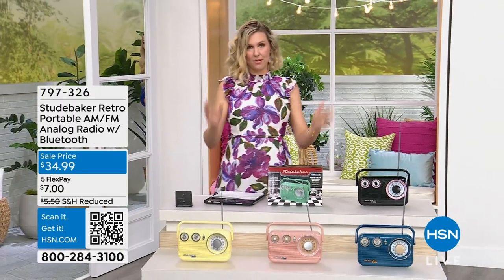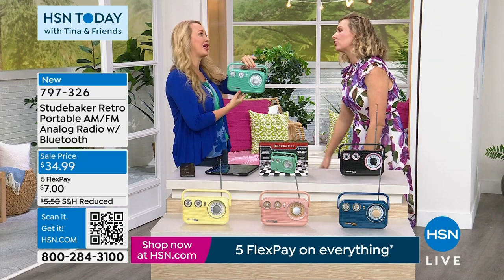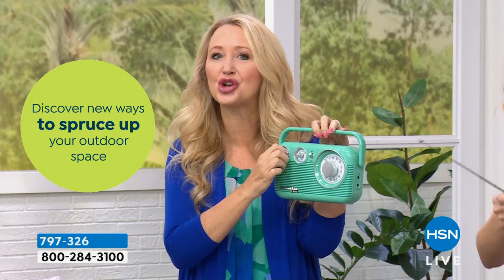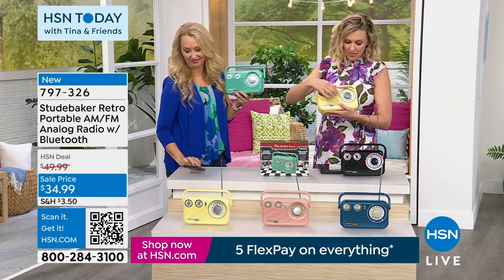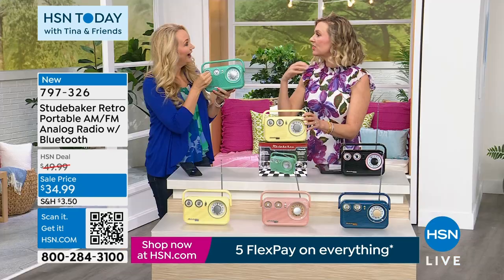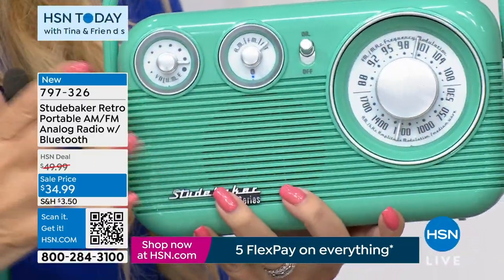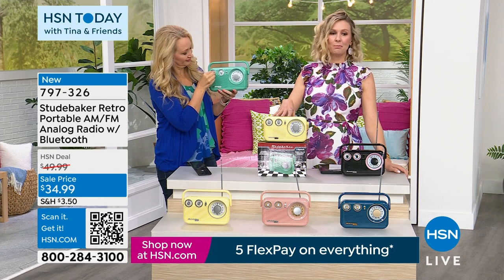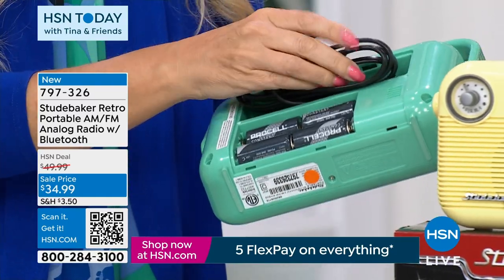Studebaker Retro Portable AM/FM Analog Radio w/Bluetooth...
Studebaker Retro Portable AM/FM Analog Radio w/Bluetooth Streaming

Bring a touch of nostalgia to your life with the Studebaker Portable Bluetooth AM/FM Radio. This chic, retrodesigned radio blends classic charm with today's technology, offering both AM/FM capabilities and Bluetooth connectivity for streaming from your favorite devices. Perfect for any setting, this compact radio with its handy carrying handle is ready to accompany you anywhere, making every moment sound just right.

    Studebaker Portable Bluetooth AM/FM Radio
    Instruction Manual